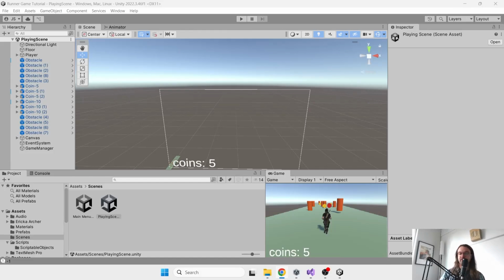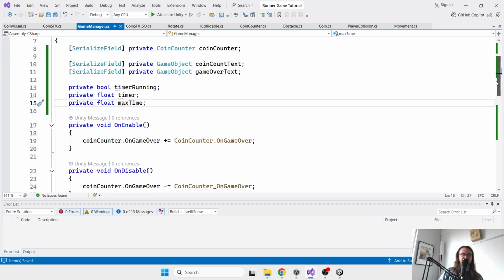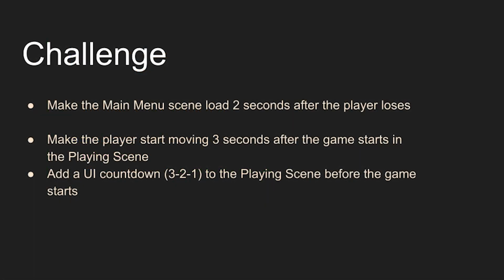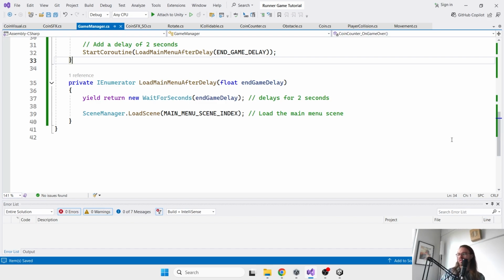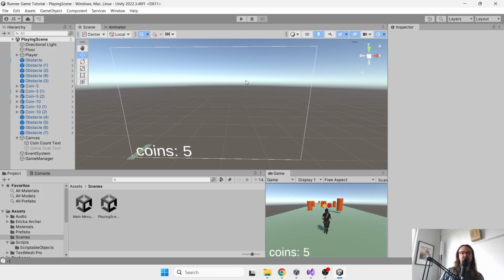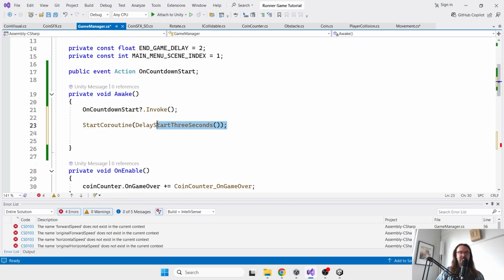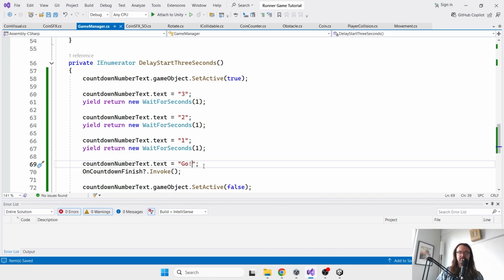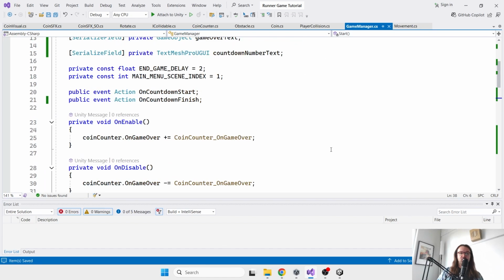Boot Camp Tutorial 40 Coroutines and Timers